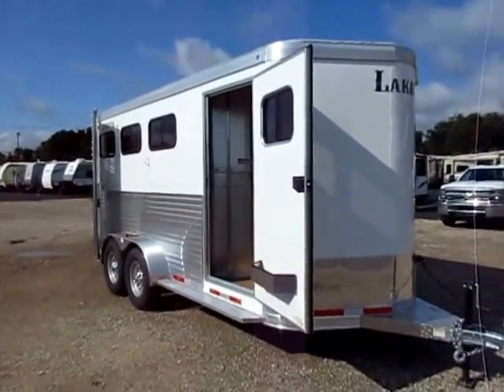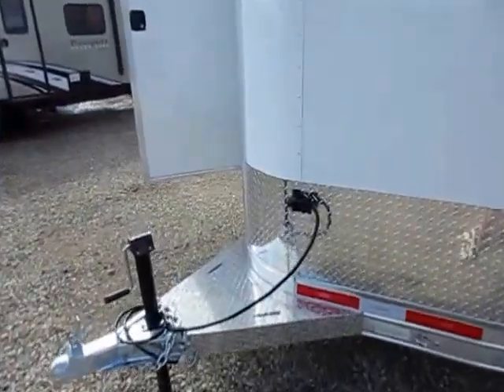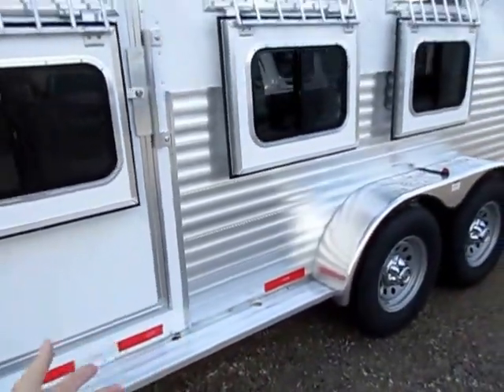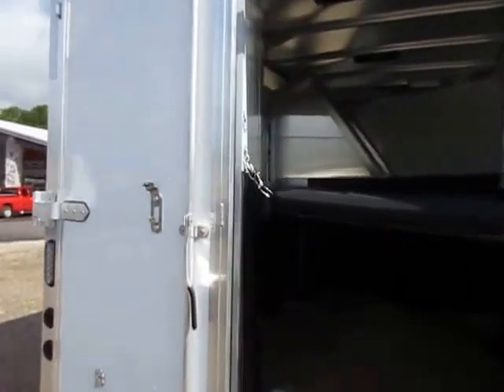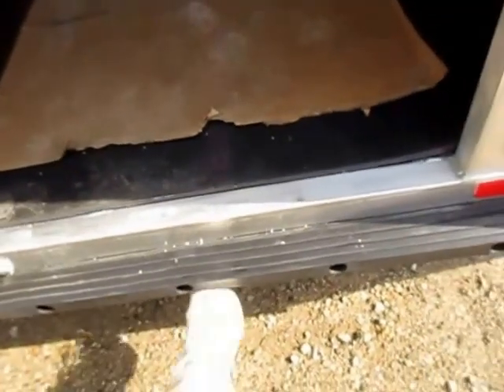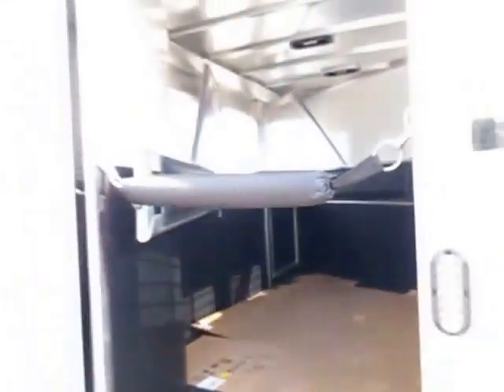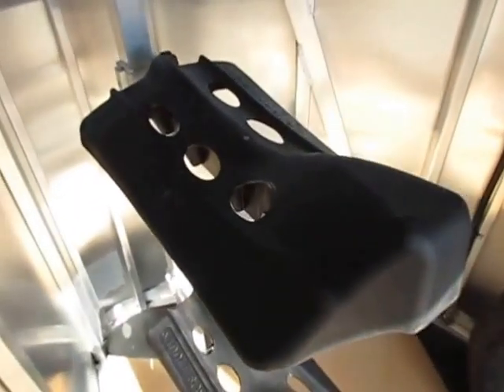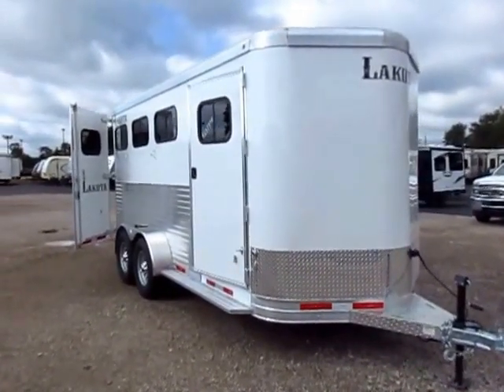(Sold) HaylettRV.com - Lakota Charger Three Horse Bumper Pull with Front Tack